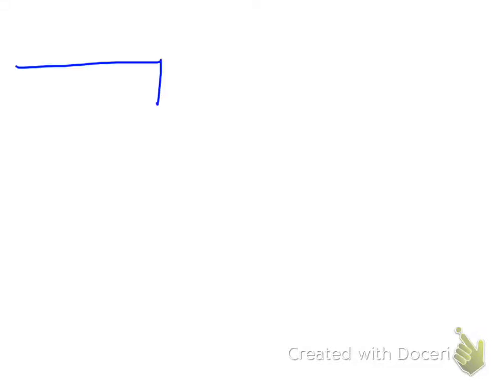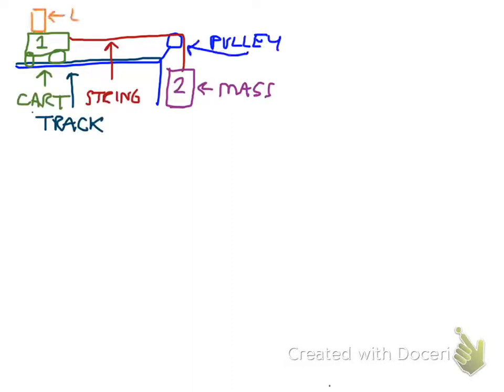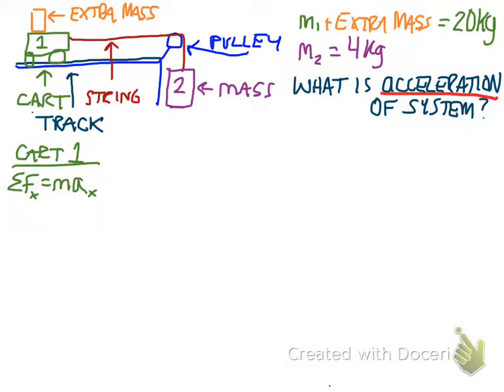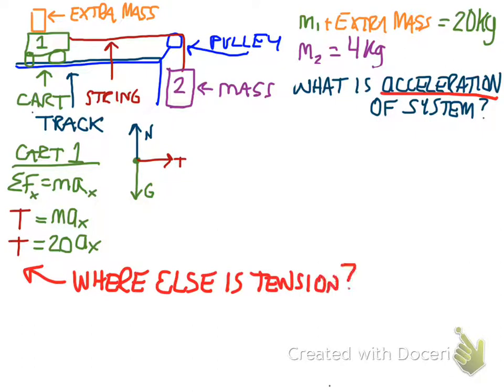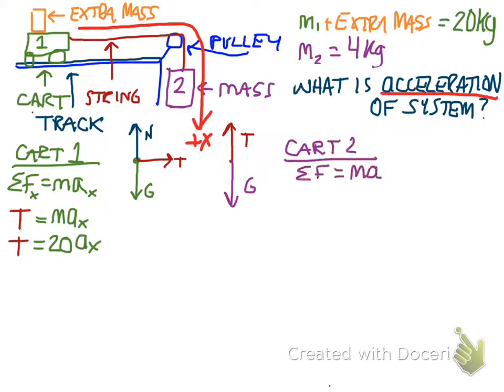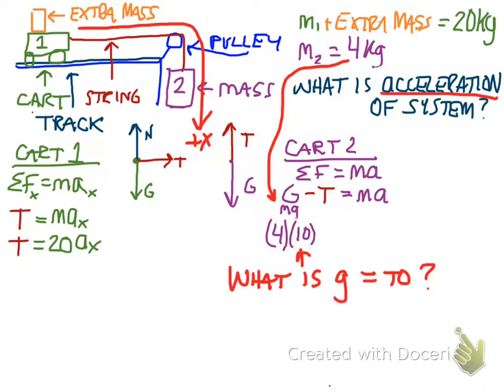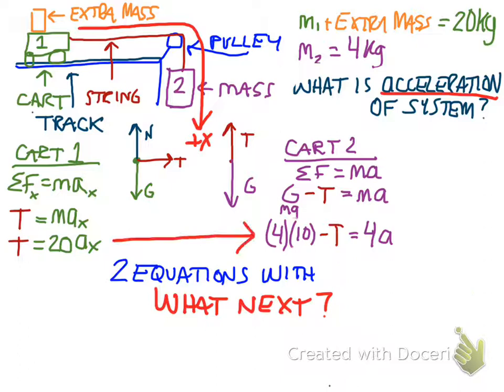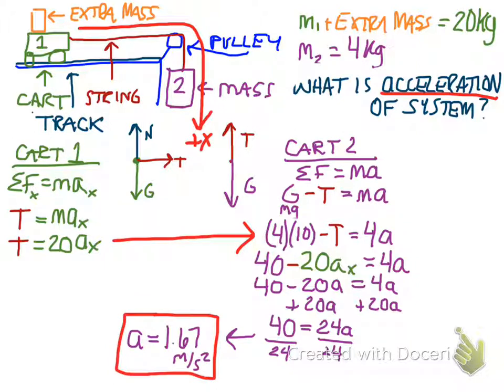Newton’s Second Law Problems with multiple objects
Have questions, let me know.